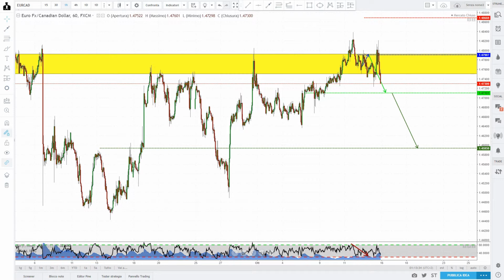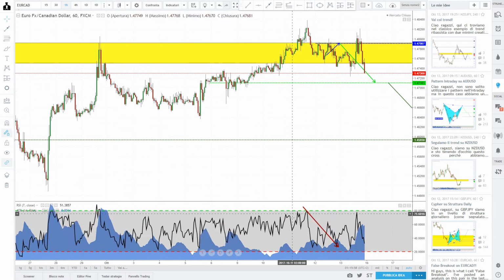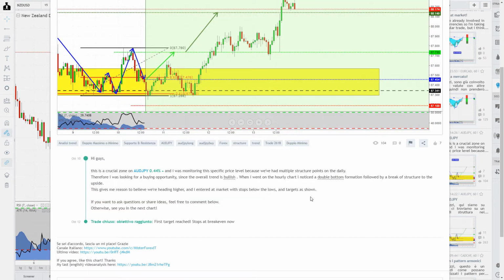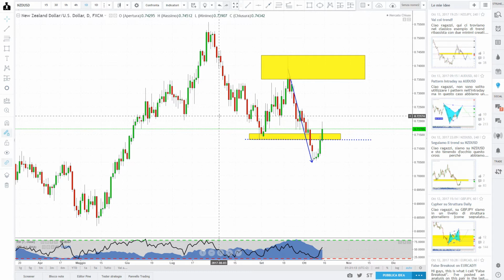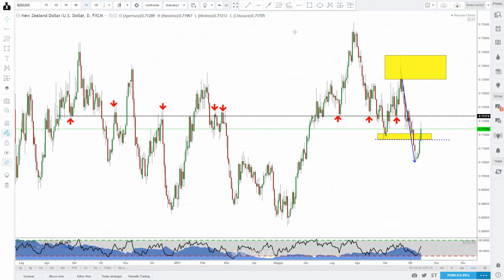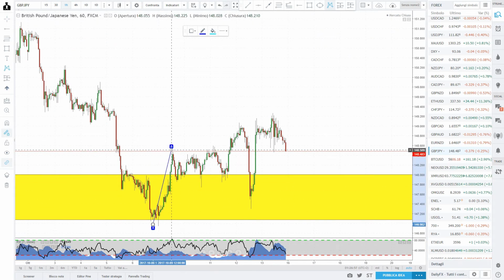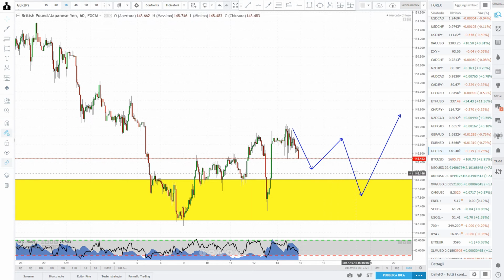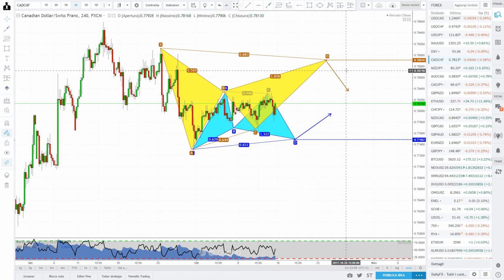Mr. Forex's Birdview Ep. 05 - "Trade with an edge"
Hi guys,
this is the fifth episode of the Mr. Forex's Birdview. If you want to be successful in trading you need to find an edge: that's because in that way you can be consistent with your strategy and trading decisions. As usual, we're looking at some charts and finding potential setups for the week ahead.
If you like this kind of content, let me know down below.

My username is Roker1!